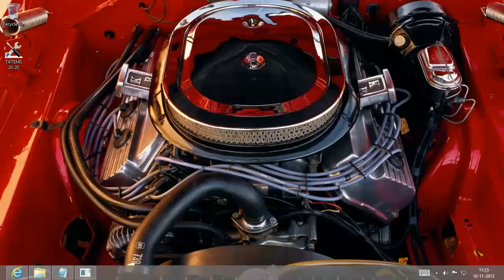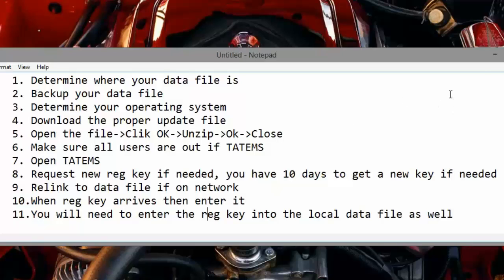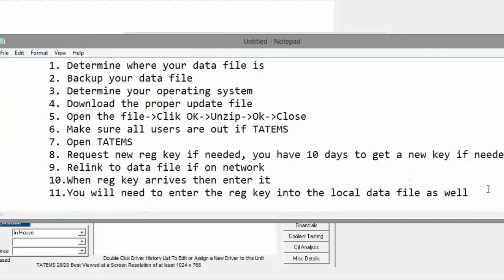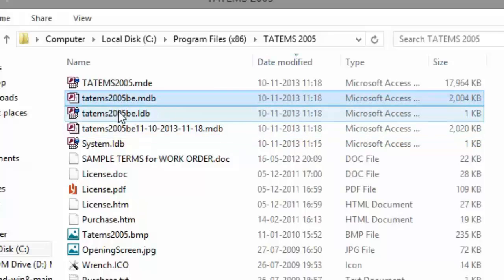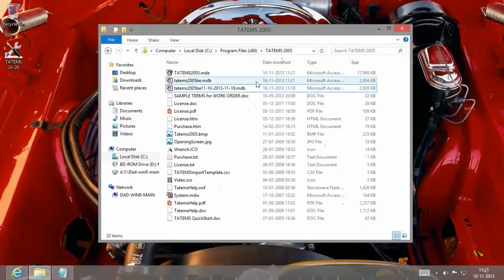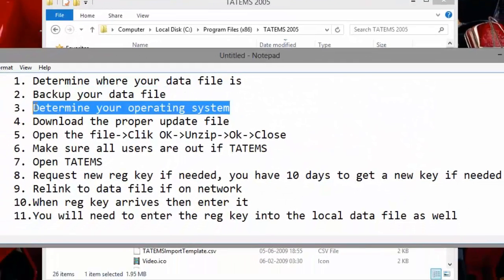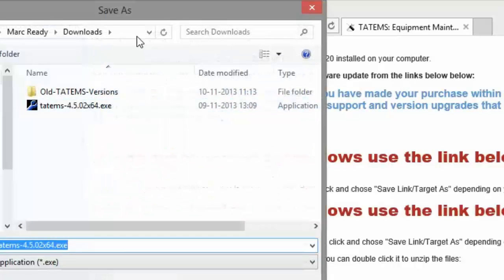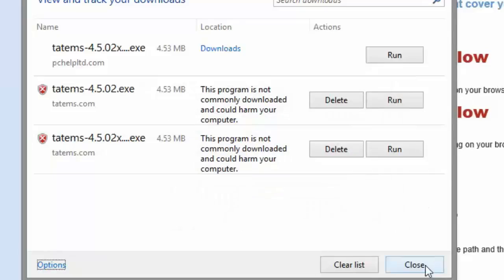How To Update TATEMS Maintenance Software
This 17 minute video shows you the 11 steps to easly update TATEMS Maintenance Software in about 2 minutes.

It goes over choosing which version to download. The 32 bit or 64 bit version and how to determine which version you need, backing up your data and what to do when your data is networked

Here are the 11 steps to update TATEMS Maintenance Software:

1. Determine where your data file is

2. Backup your data file

3. Determine your operating system

4. Download the proper update file

5. Open the file--Click OK--Unzip--Ok--Close

6. Make sure all users are out if TATEMS

7. Open TATEMS

8. Request new reg key if needed, you have 10 days to get a new key if needed

9. Relink to data file if on network

10.When reg key arrives then enter it

11.You will need to enter the reg key into the local data file as well